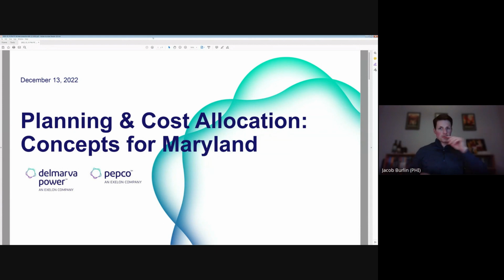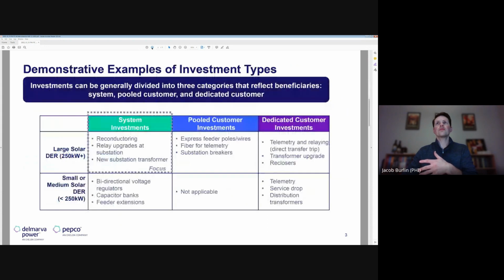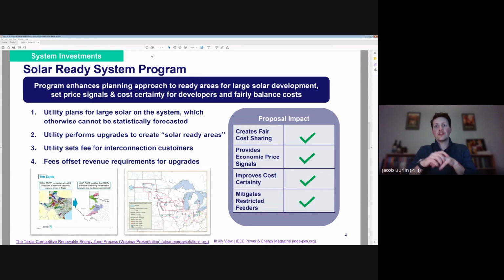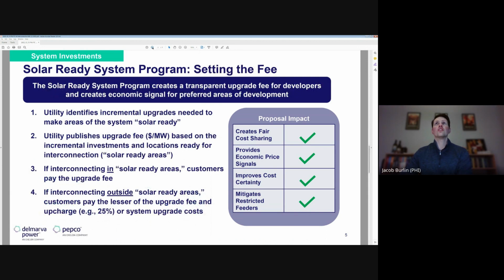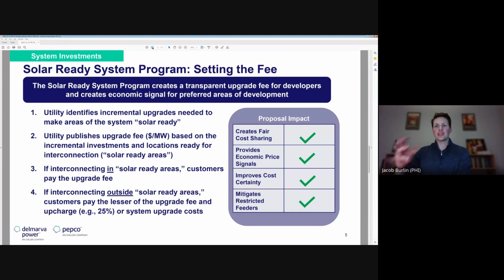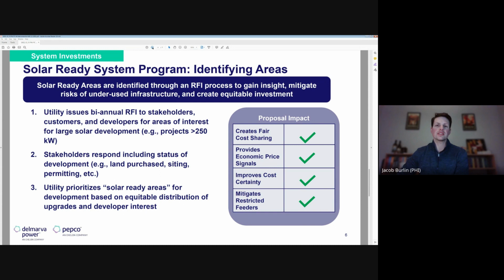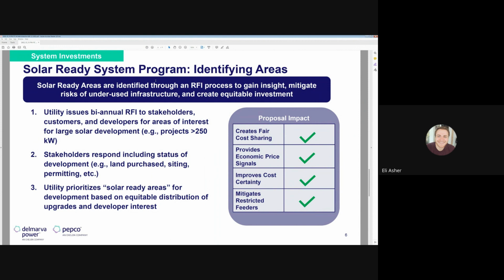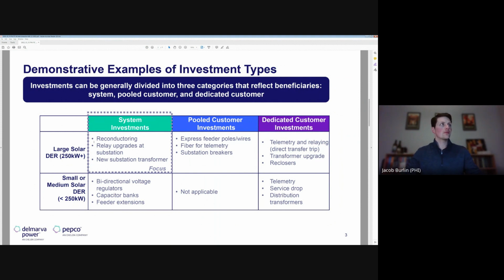9665 PC44 Mtg 11 Part II 2024 01 25 12 46 GMT 5